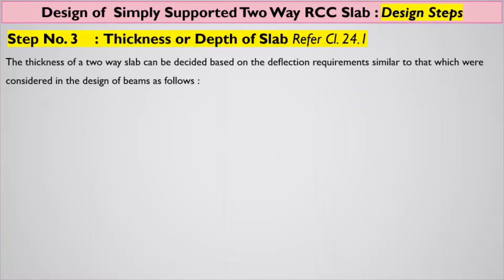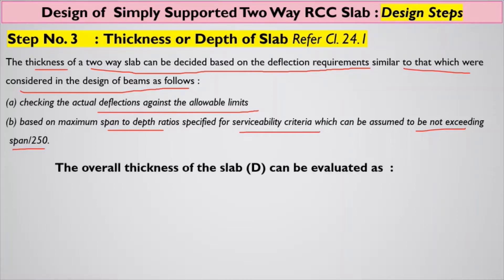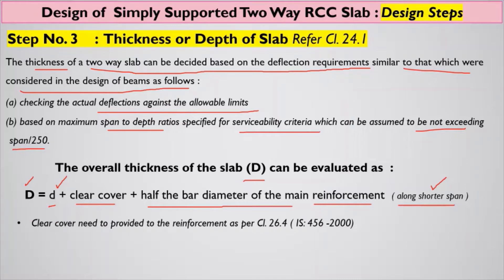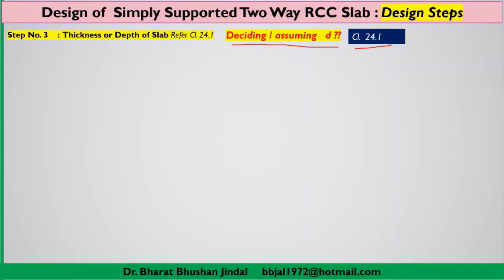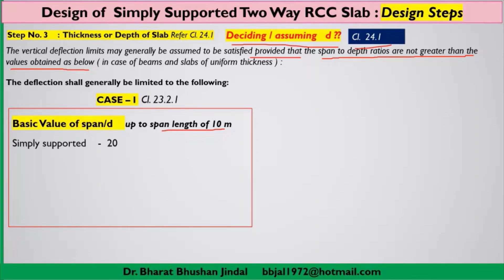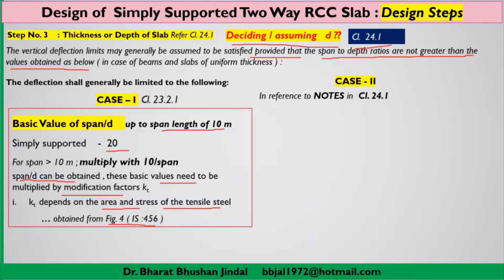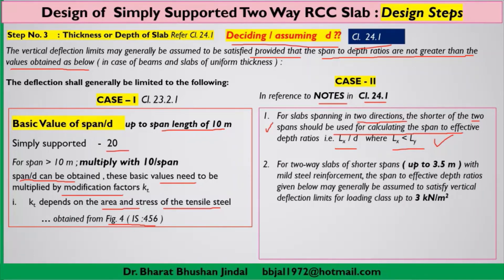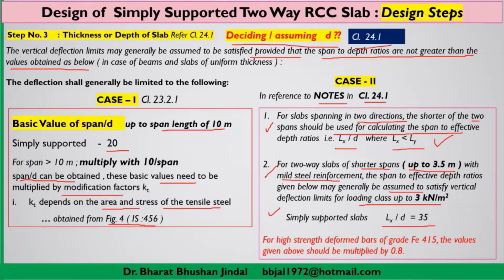How to assume the thickness of slab | Two Way Slab Design Steps |Simply Supported | IS:456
Minimum Thickness of Slab # Two-way slab Simply Supported Slab In this short video lecture, the calculation of the thickness of a two-way slab supported on brick walls is discussed as per guidelines mentioned in IS:456-2000.